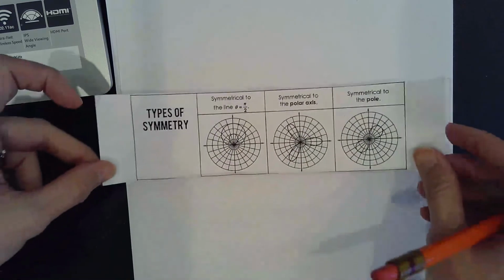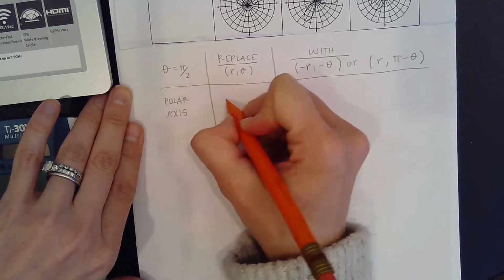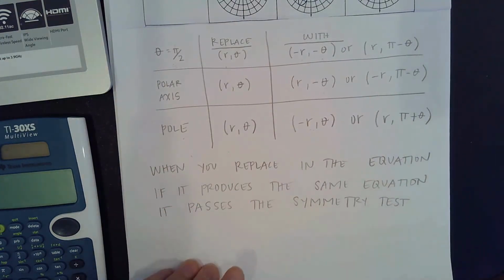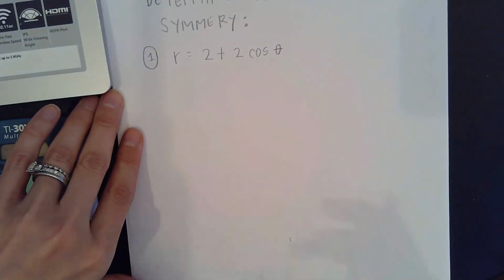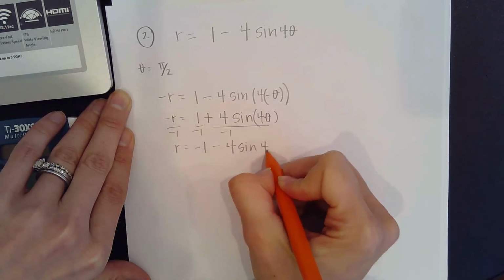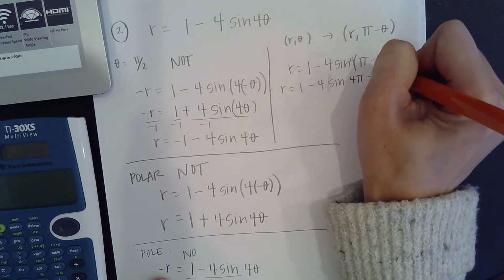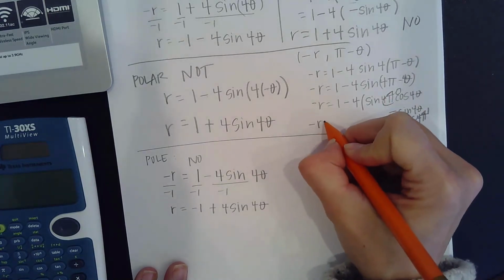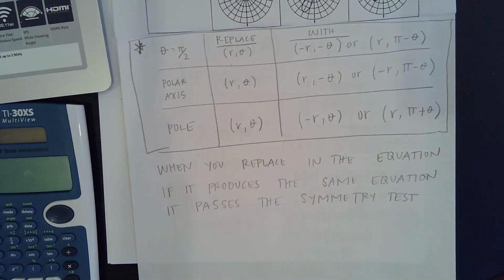Algebra 3 Unit 7 Day 3